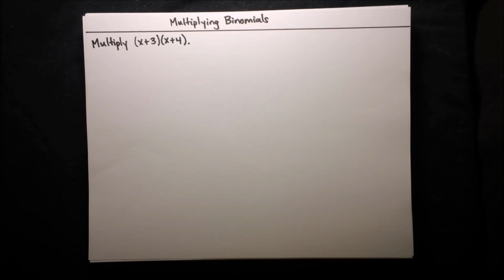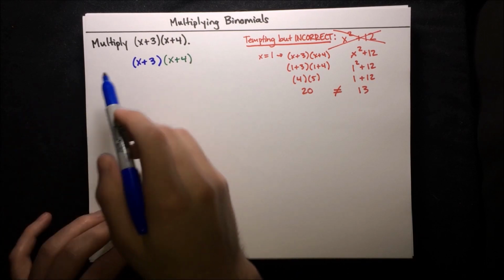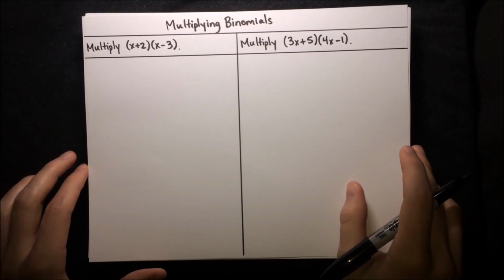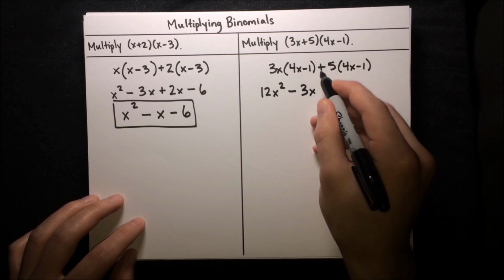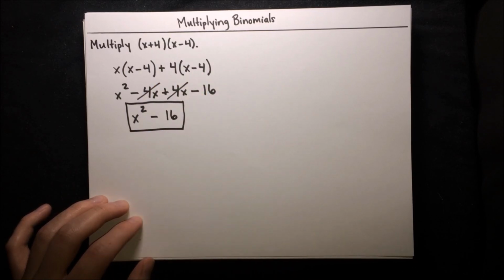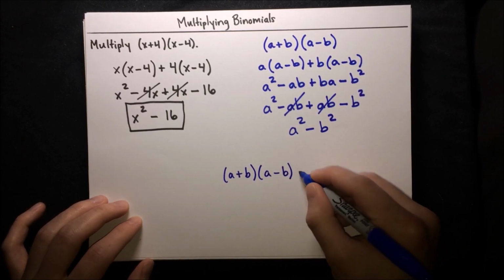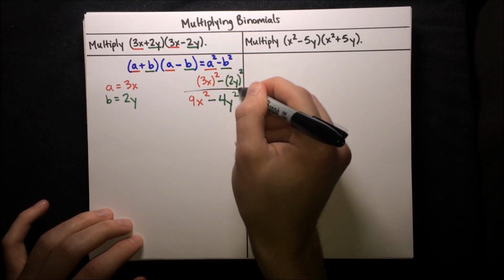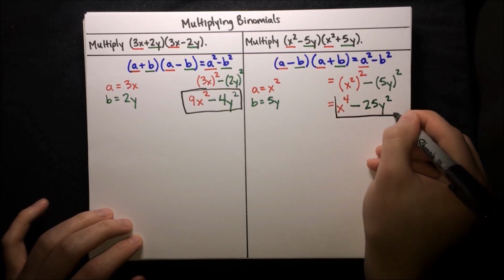Multiplying Binomials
By MathAcademy.com. This video will teach you how to multiply binomials using the distributive property. Produced and narrated by Justin Skycak in 2019.